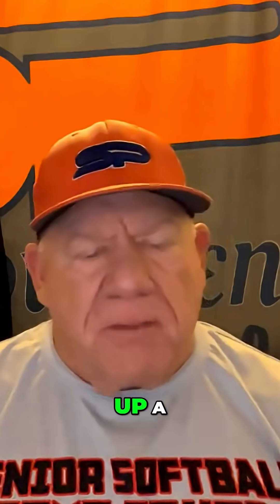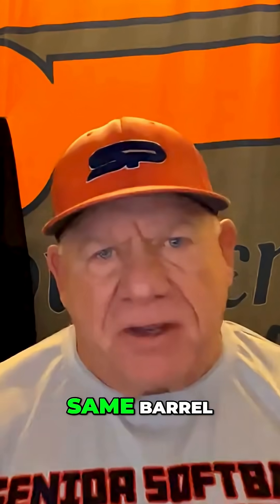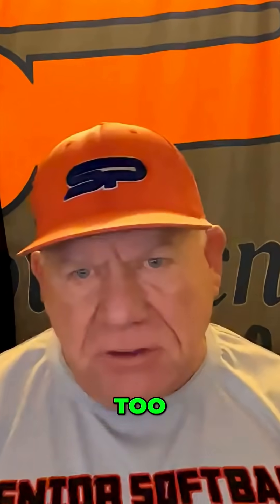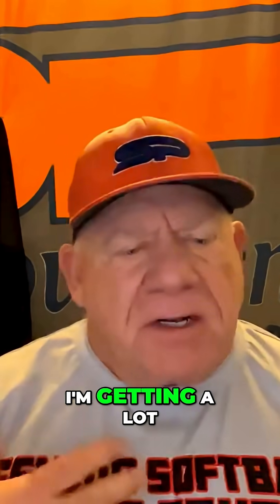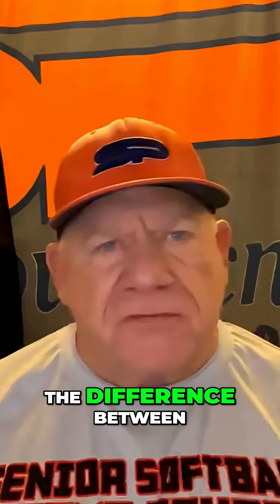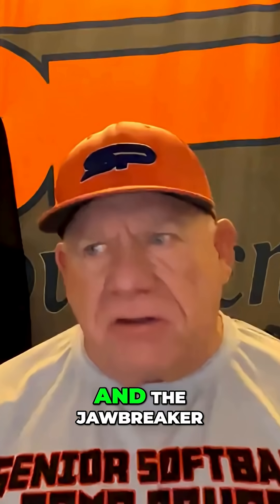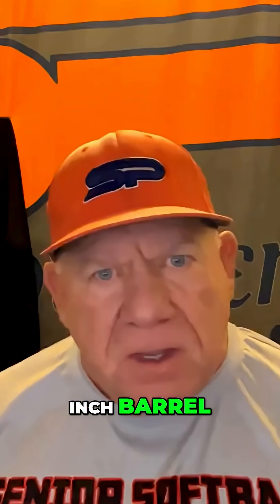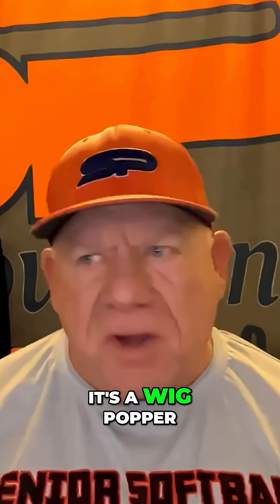DDT/OG vs DDT Jawbreaker/Brandon : Comparing Bat Performance & Tri-Layers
Bat compression testing revealed: softer barrels yield quicker performance, while harder barrels take longer to break in. Tri-layer variations and barrel length can impact performance. It's all about fitting the bat to the player!